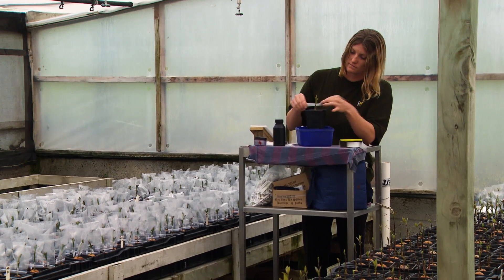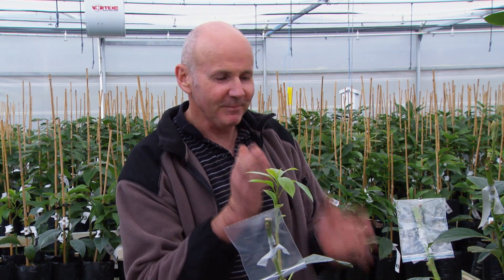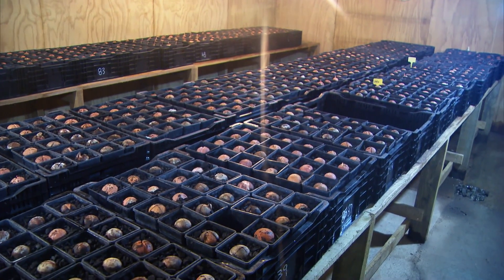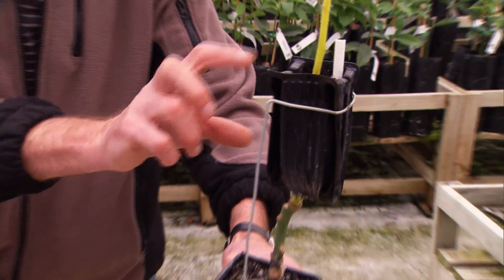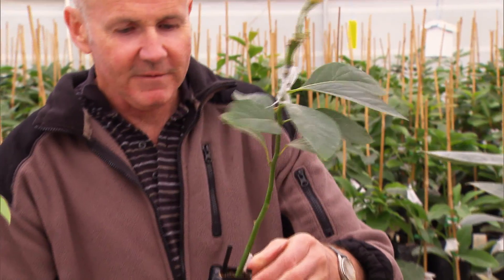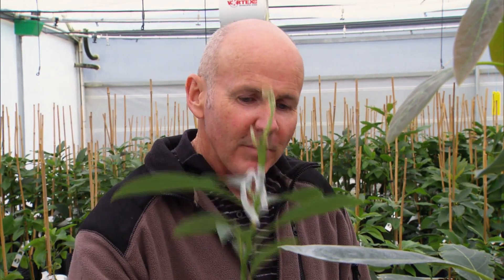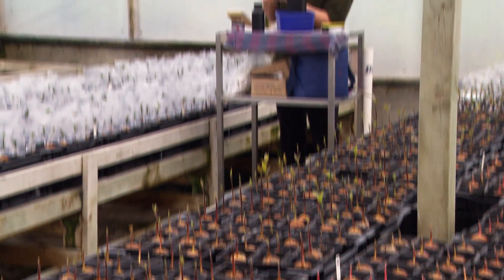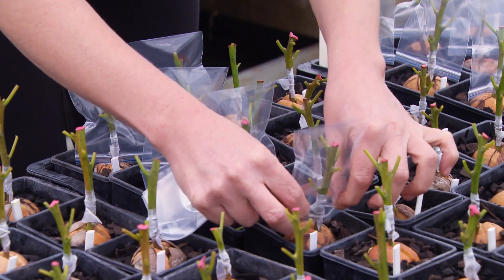Micro Cloning Avocados at Lynwood Nursery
Producing phytopthera resistant avocado trees through micro-cloning